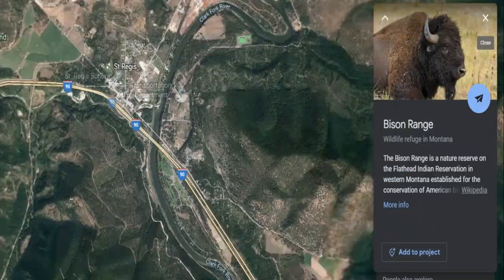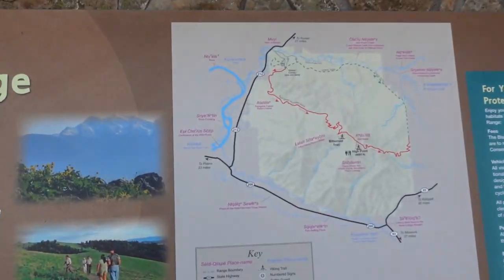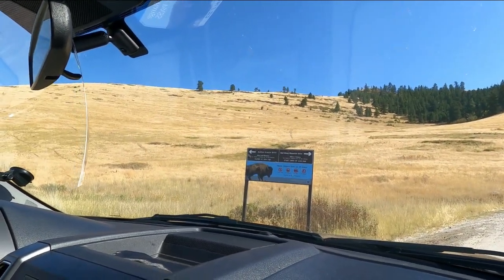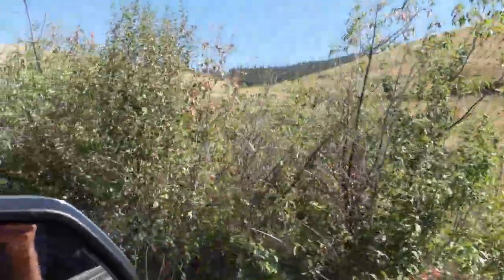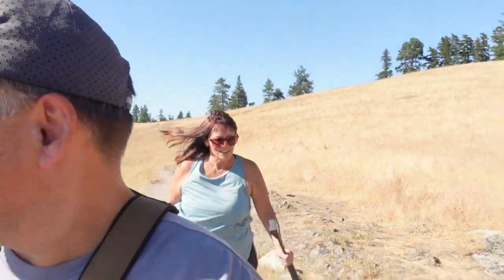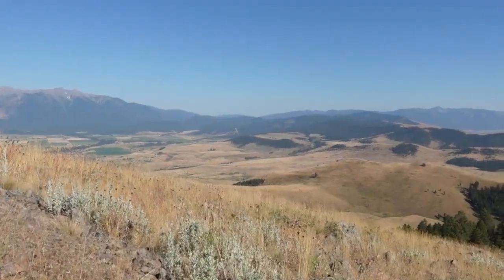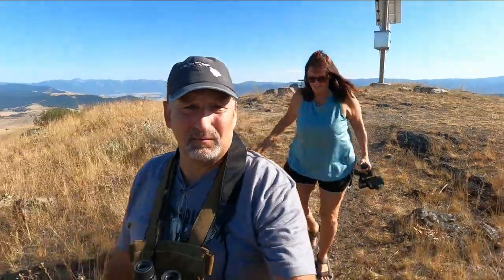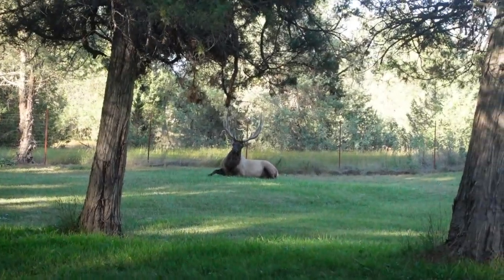Must See Montana Travel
If you are looking for a must see in Montana this is it.   Th Bison Range is an awesome way to spend a day in Western Montana.

We are Mark and Teri of Next Trekking Adventure, and we are Full Time RV Travel and RV Living.  Our hobby is to make RV Travel Vlogs and share places with views and other RV Travel enthusiasts.

On RV Travel Vlog #47 of our Full Time RV Living and Travel we head to the Bison Range in Western Montana.  This is the perfect place to sight see for wildlife ranging from Bison, Big Horn Sheep, Elk, Antelope, Black Bear, Coyote, and Grizzly Bears.

It was a 58 mile drive from our campground, The Nugget RV Resort, in St. Regis Montana.  This is a perfect day trip for Full Time RV or RV Travelers.

The Bison Range, formerly the National Bison Range, is a nature reserve on the Flathead Indian Reservation in western Montana established as a wildlife conservation area for the American bison. The size of the bison herd at the BR is between 350 and 500. Established as a National Wildlife Refuge in 1908, the BR consists of approximately 18,800 acres within the Montana valley and foothill grasslands. The management is in the process of being transferred from the U.S. Fish and Wildlife Service to the Confederated Salish and Kootenai Tribes.

00:00 Introduction Drive To National Bison Range Montana
00:46 RV Life and RV Living
01:02 Bison Range Gate
01:33 Bison Range Visitor Center
02:25 Mrs. Teri Drives the truck for the third time ever on the upper loop Road
03:31 Up close and personal Bison / Buffalo encounters
04:55 Hiking The Bitter Root trail
06:14 Hiking The High Point Trail in the Bison Range
07:28 Interview with Next Trekking Adventure
09:28 Picnic Area